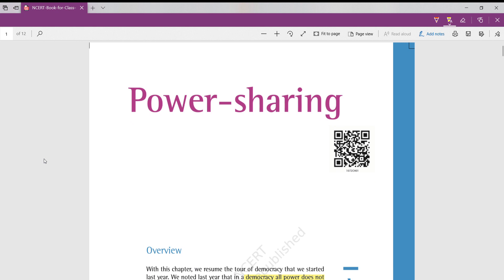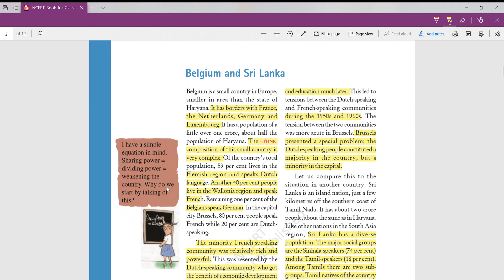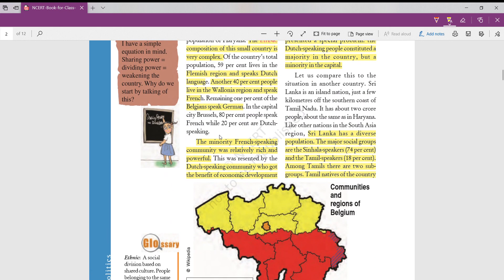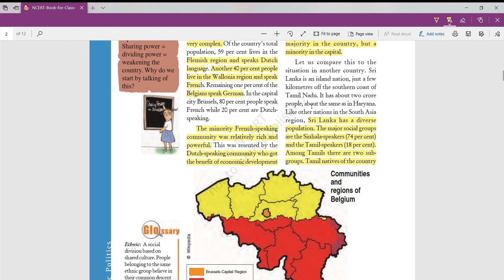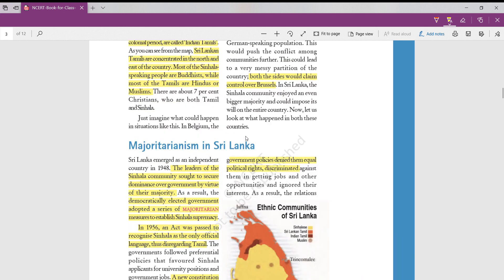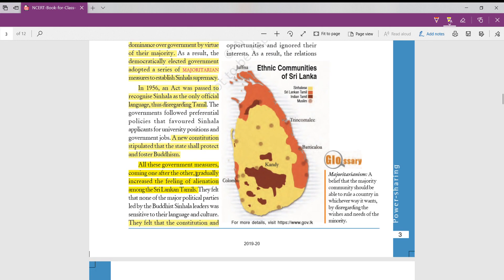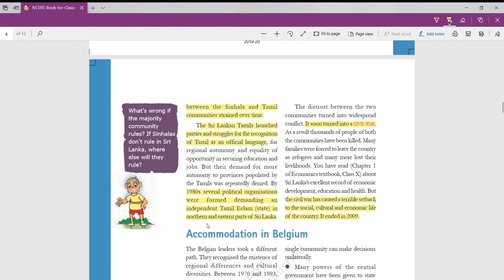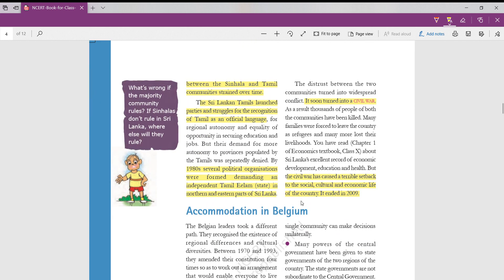power sharing part-1